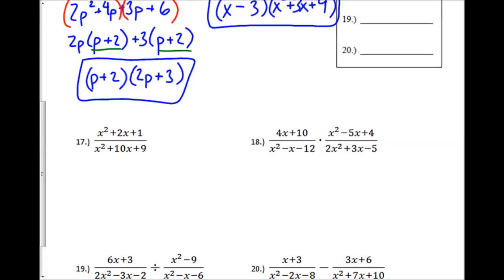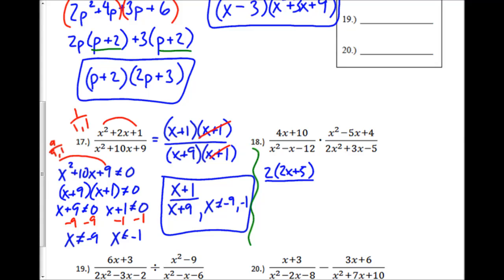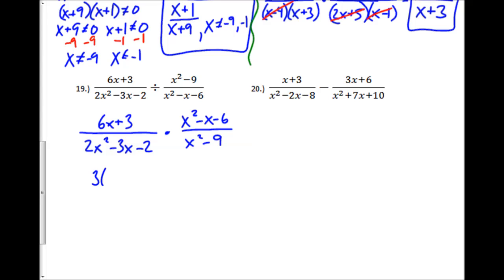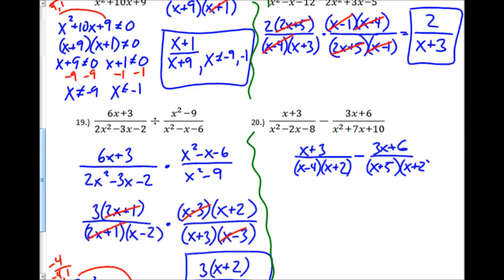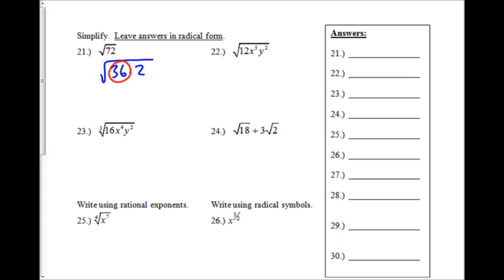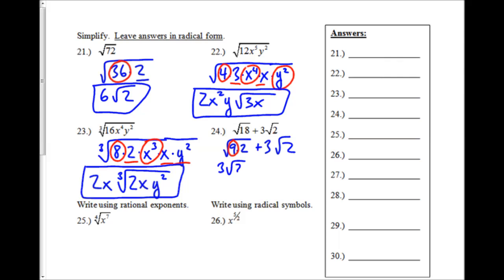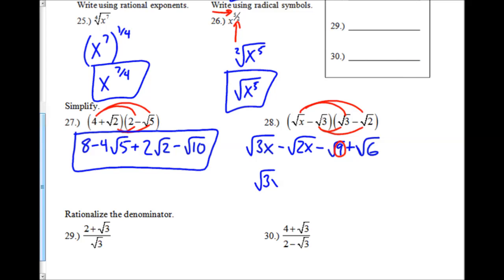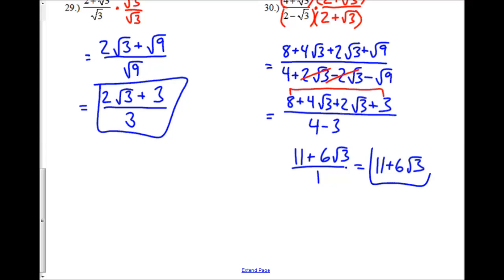Practice Chapter R Test #17-30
Trig./Alg. Practice Chapter R Test